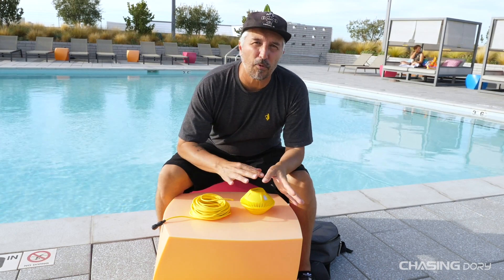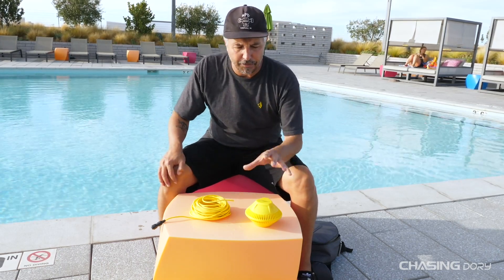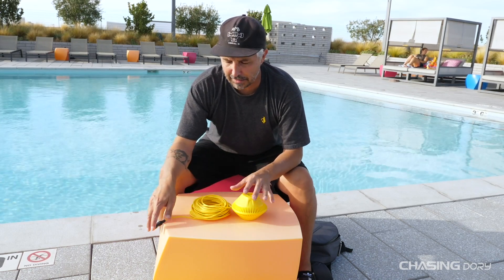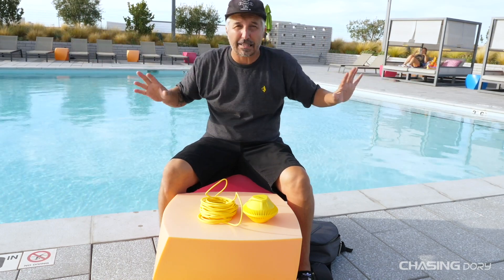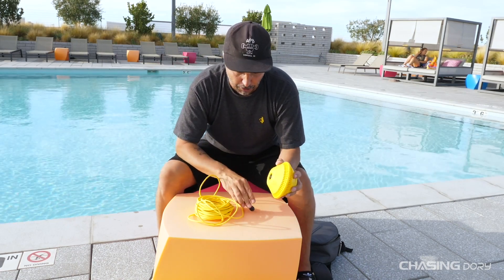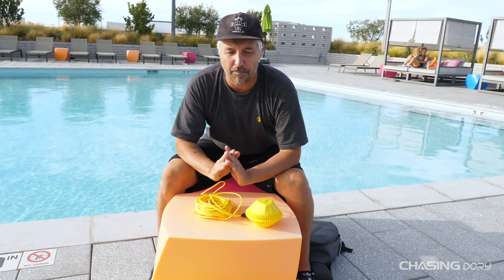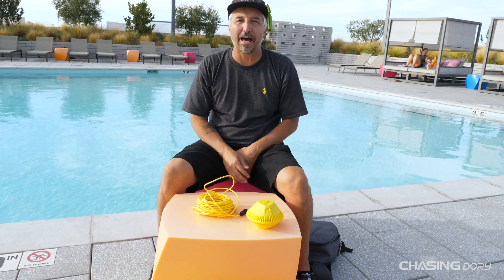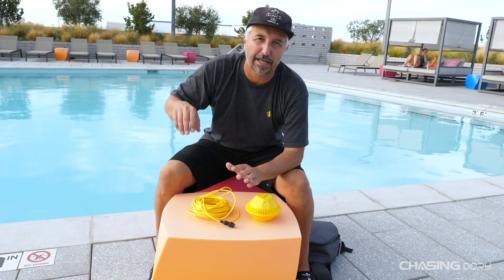CHASING DORY WORLDS SMALLEST UNDERWATER DRONE | Tether And Wi-Fi Buoy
Hello everyone and welcome to the fourth tutorial about CHASING DORY! In this episode, we go over the tether and Wi-Fi buoy. I brake down all the features of the tether and Wi-Fi buoy and add a few tips while using both accessories.

Dory is the world's smallest underwater drone at the lowest price. $499.00 at retail!